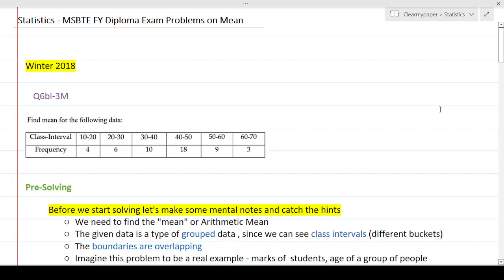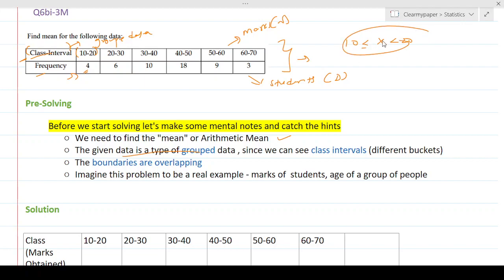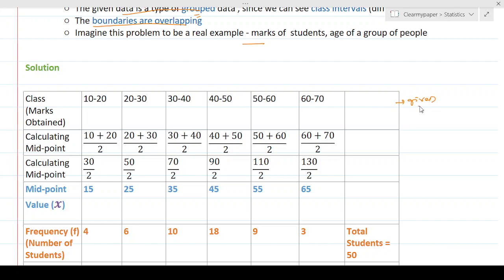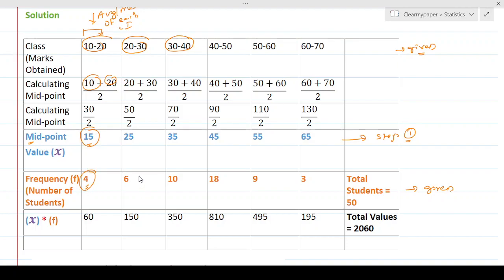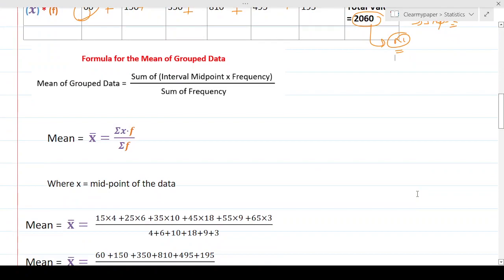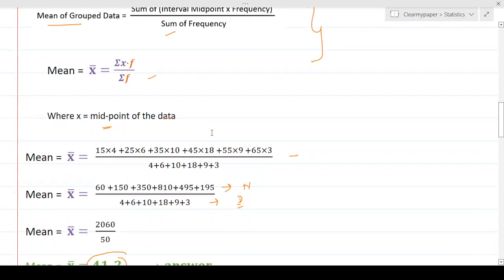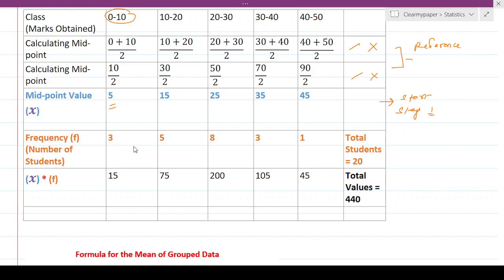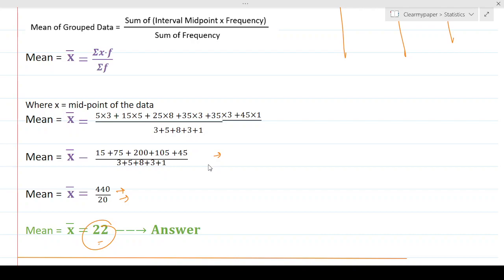Statistics: Ep4 - MSBTE Exam Problems on Mean - Part 2